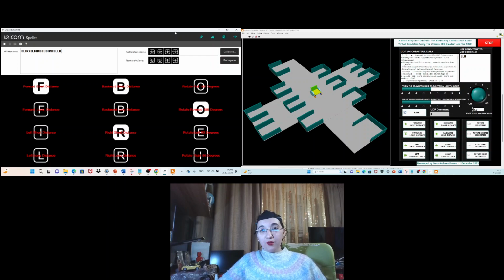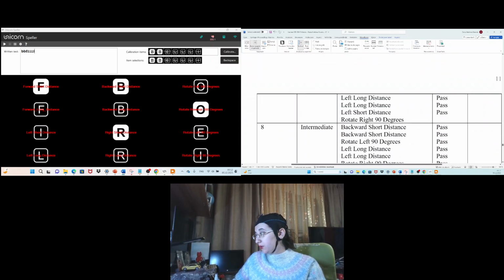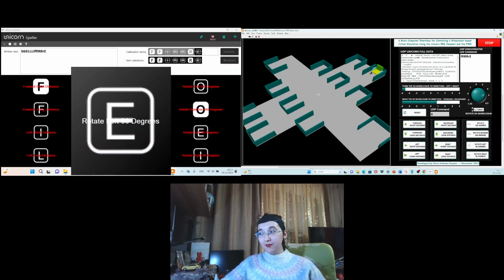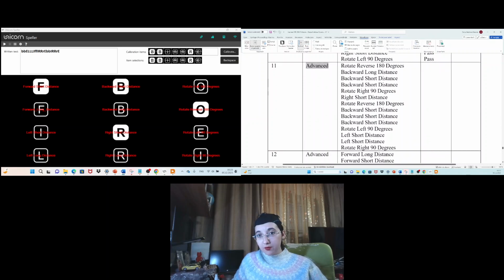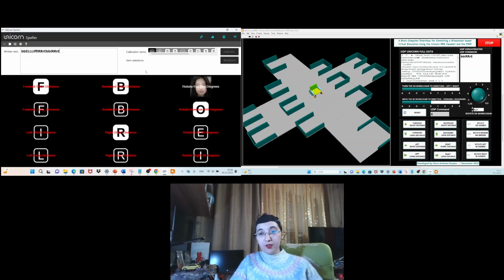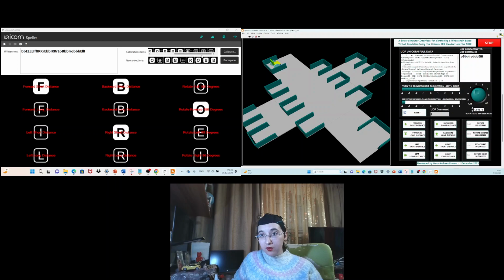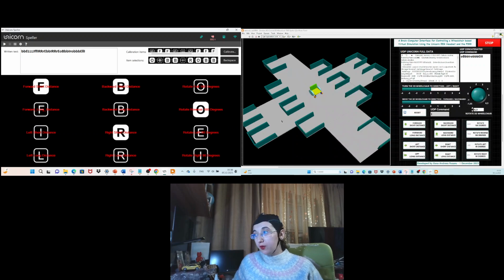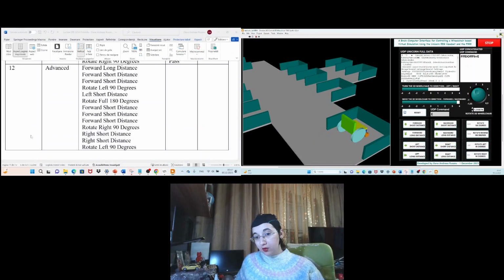Unicorn P300 Speller based Brain-Computer Interface for Controlling 3D Wheelchair in LabVIEW